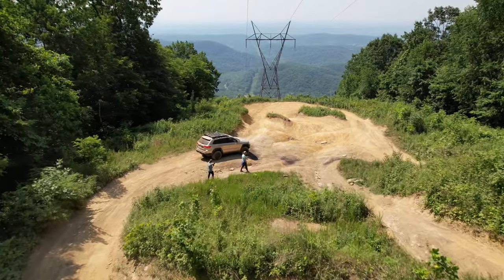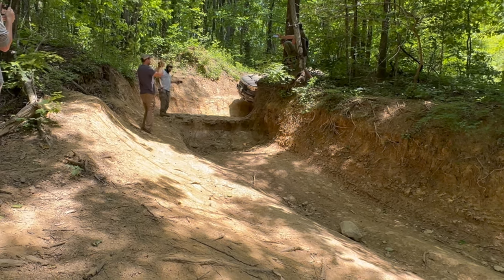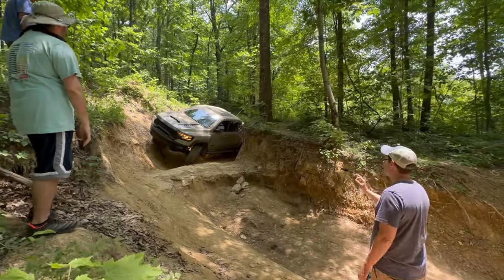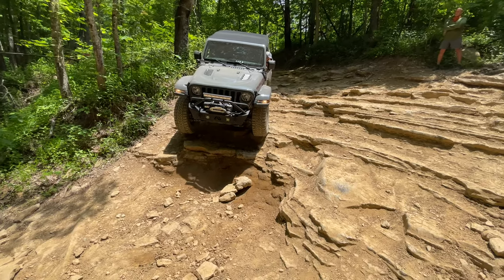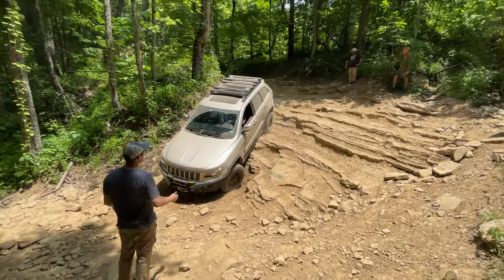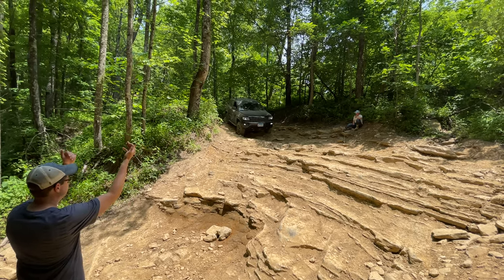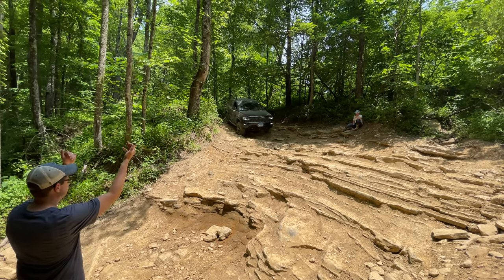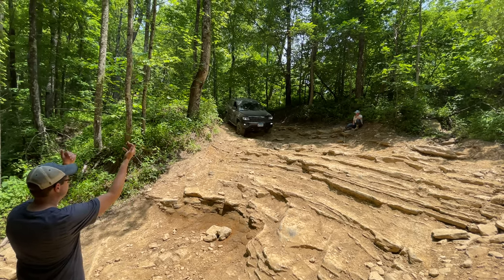700 Horsepower Ram TRX Off Road | Jeep Badge of Honor | Windrock Park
Join us as we head back to Windrock Park, The largest privately owned off road park in the USA. We are joined by two Ram TRX trucks, two Jeep Gladiator's and two Jeep Grand Cherokees. Don't miss this one!

Thumbnail photo by: Kayla @kaylabphoto7